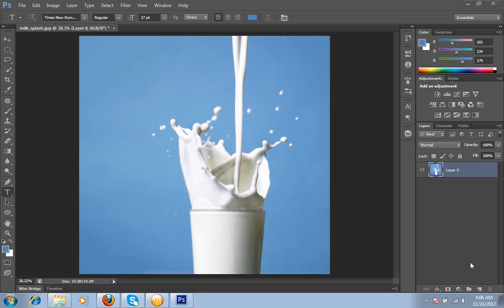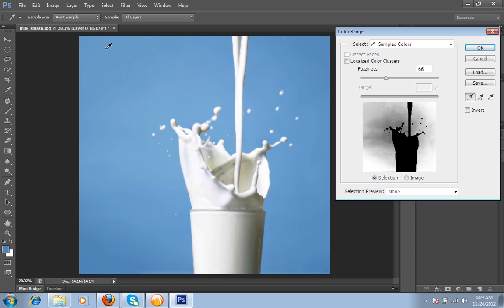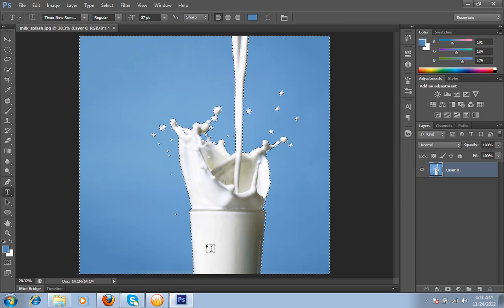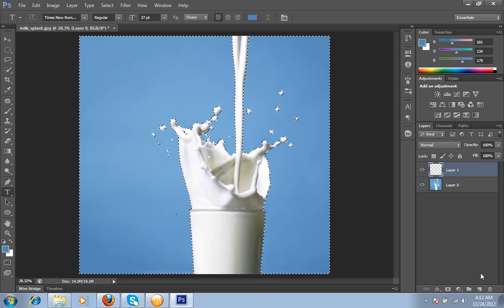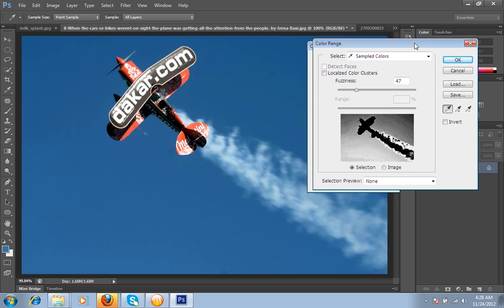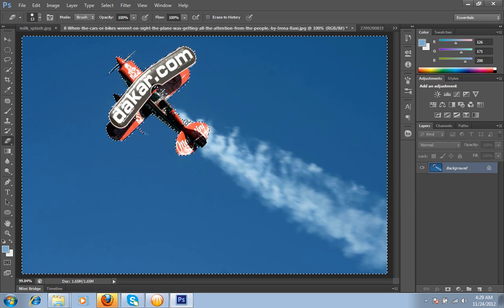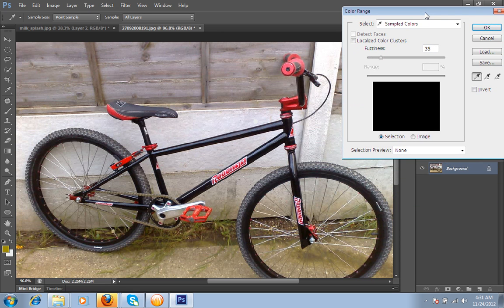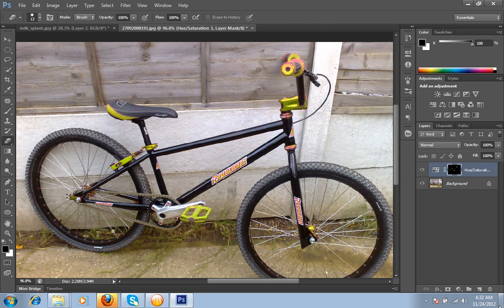How to crop images using color range selection in photoshop cs6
In this tutorial we will learn how to use color range to crop a image in photoshop cs6. this technique works for single color background images so that take a image then go to select menu then color range in this dialogue box use eye dropper tool to take selection directly from the image and set fuzziness value to make pure white and pure black in small square box in dialouge box . after selection a desired portion and set feather 2 pixels from the select modify then feather. after doing this press ctrl+shift+i to invert the selection. then press ctrl+j to crop the selection. take a another layer to fill another background color. you can follow me on google you  and facebook links are given below

Note: Images used in this video are only for photoshop education and lightroom education purpose